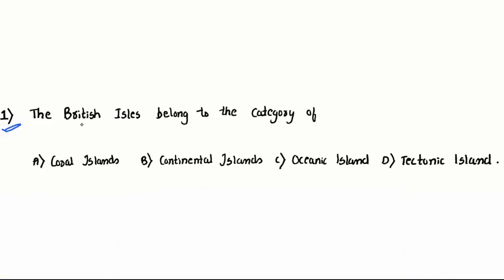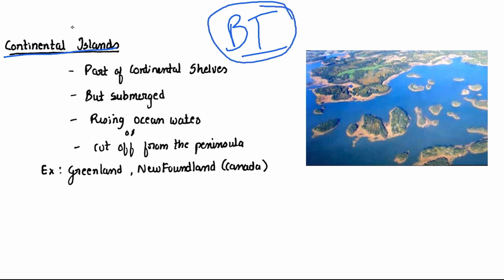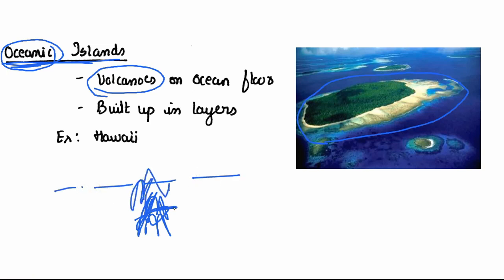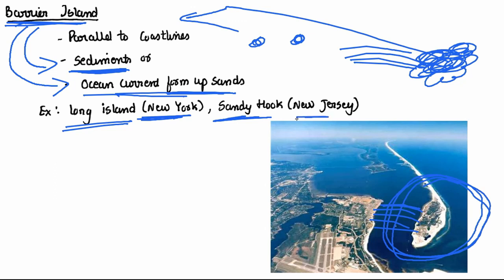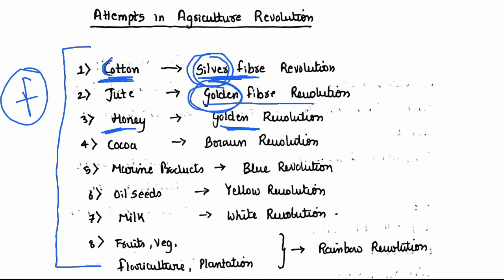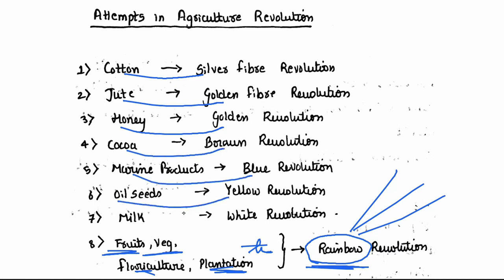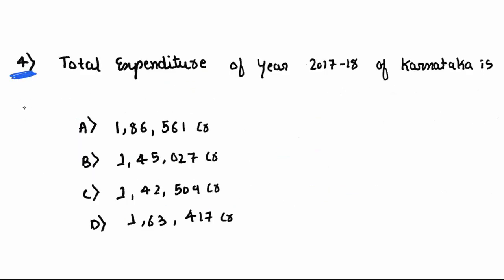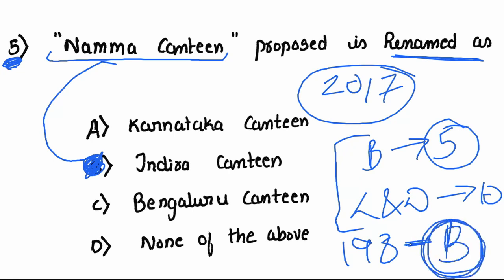KAS Prelims 2017 Part 13, KPSC, Important questions